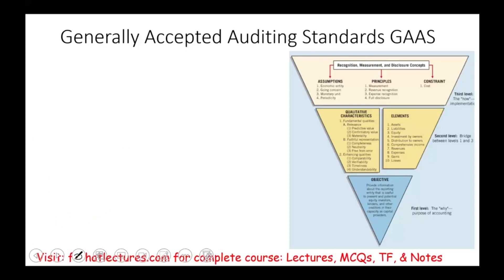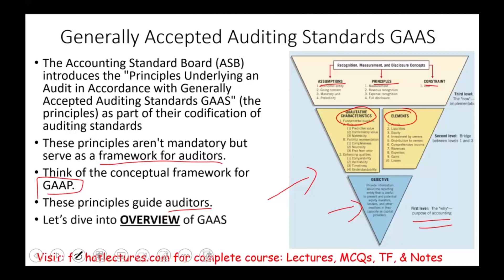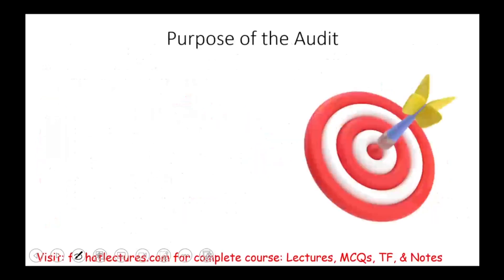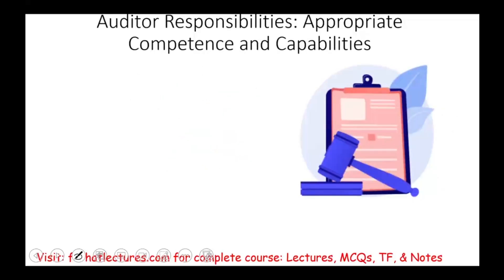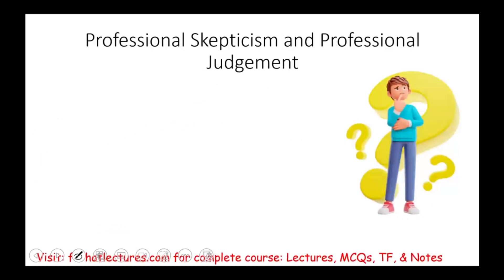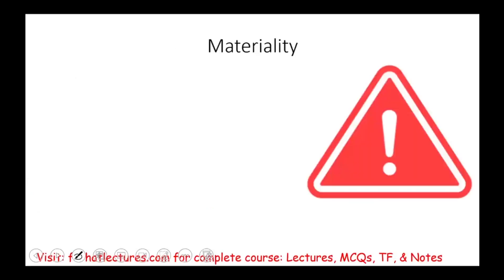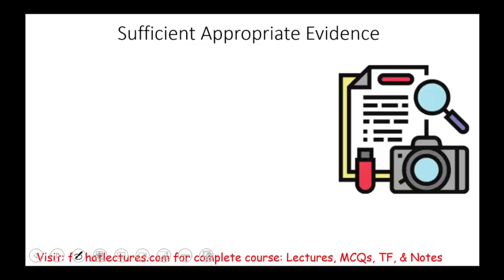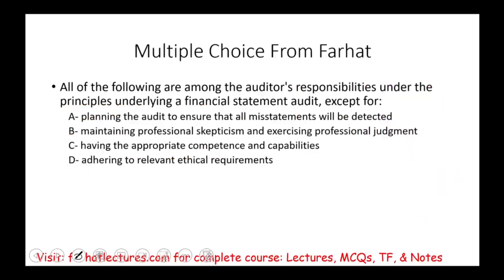Generally Accepted Auditing Standards GAAS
In this video, I explain generally accepted auditing standards known as GAAS,